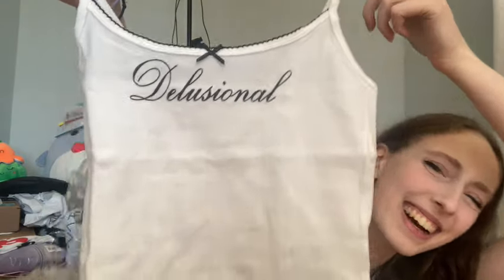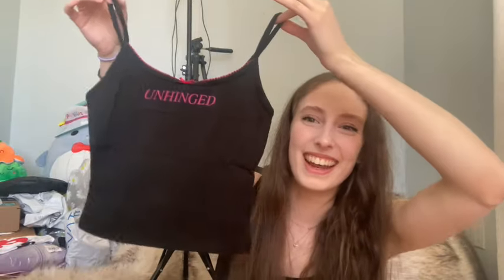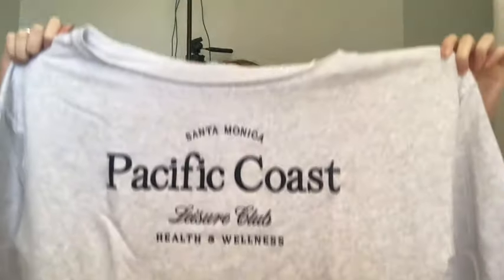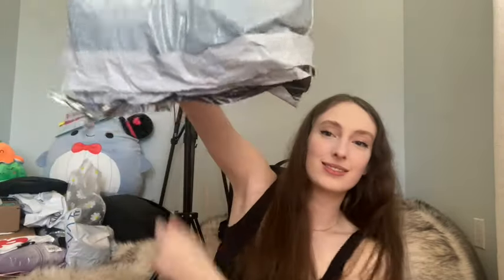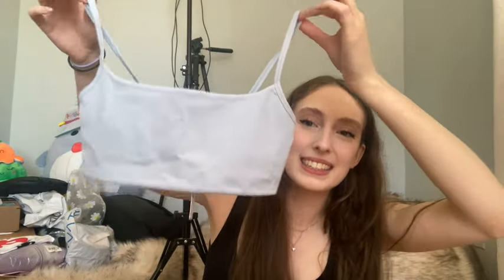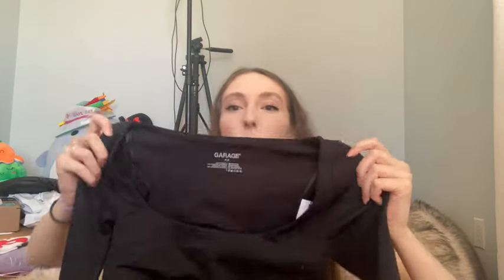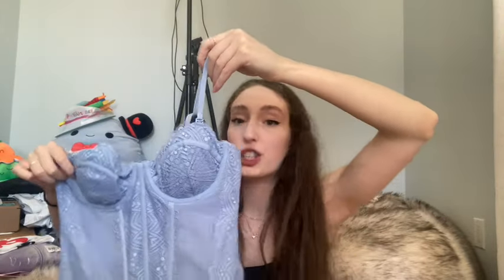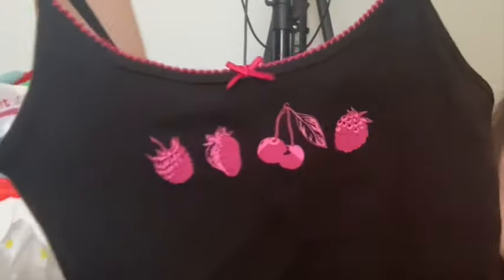$400 online SHOPPING HAUL | Michaela Hughes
$400 online SHOPPING HAUL💕